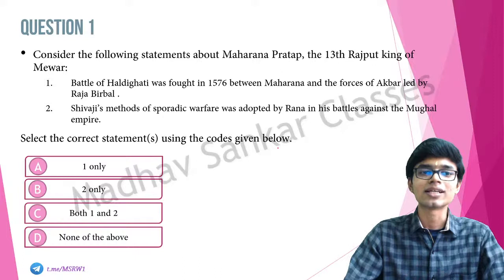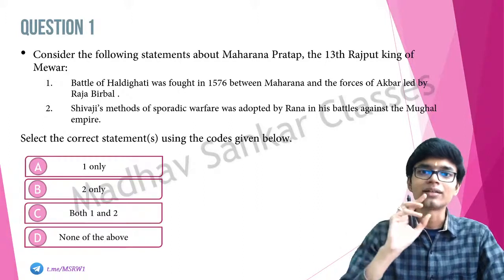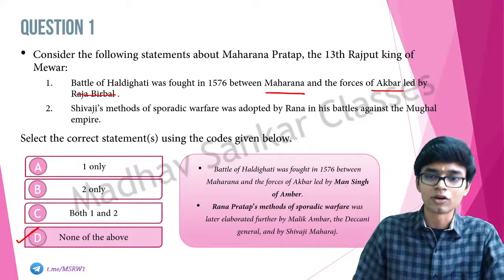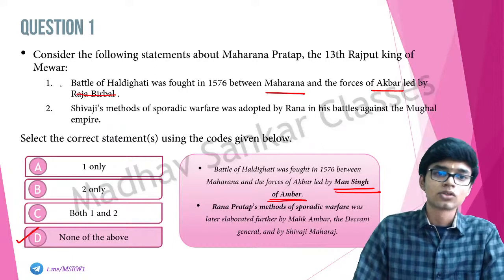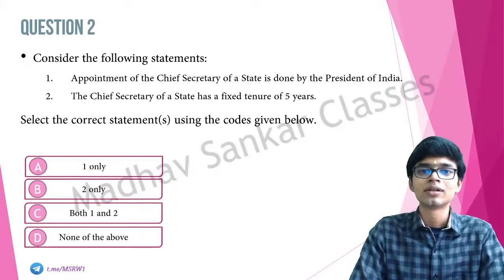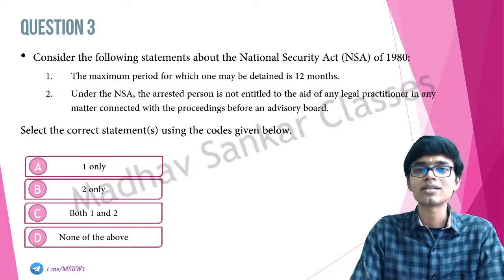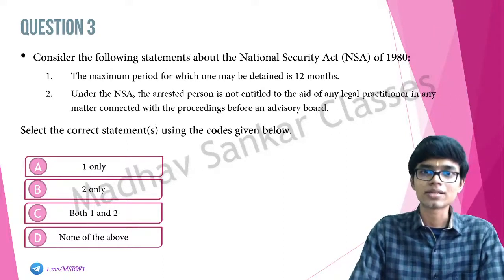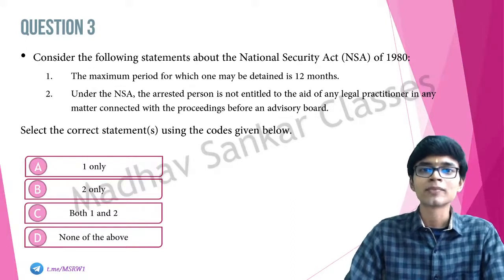UPSC CSE | MADHAV SANKAR R WARRIER | CURRENT AFFAIRS | MCQs | MAY 2021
In this session, I will be covering current affairs using Multiple Choice Questions  for UPSC CSE. It will be useful for other competitive exams as well.